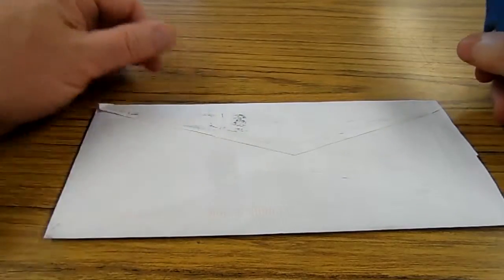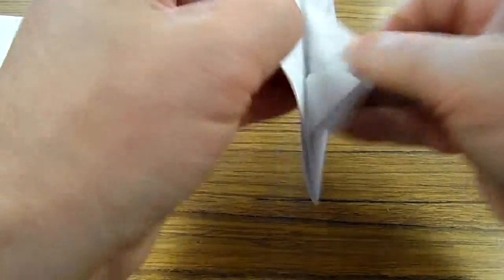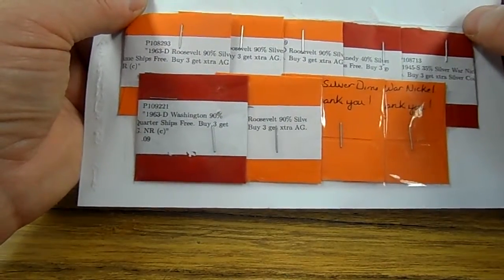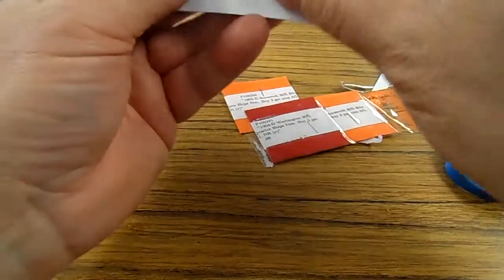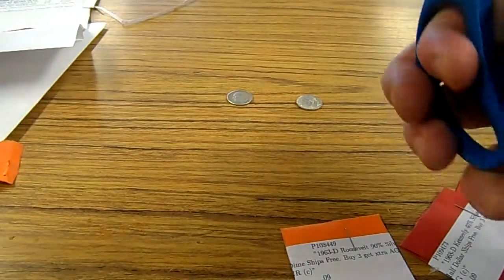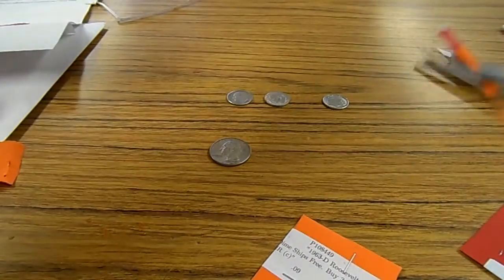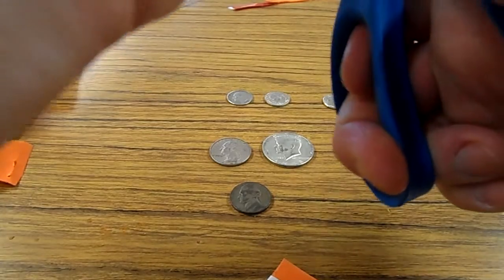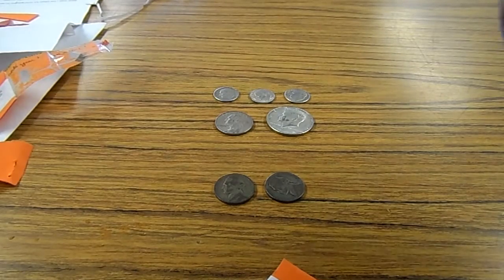Video 2, Unpacking 1 (1of 2)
My first unpacking video, Pt. 1 of 2..